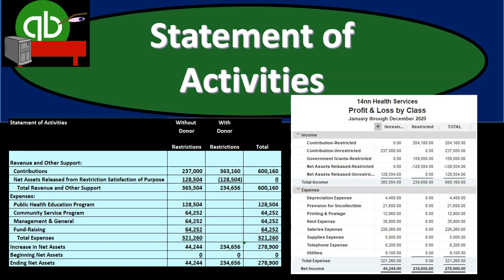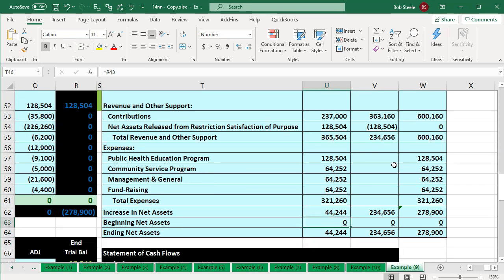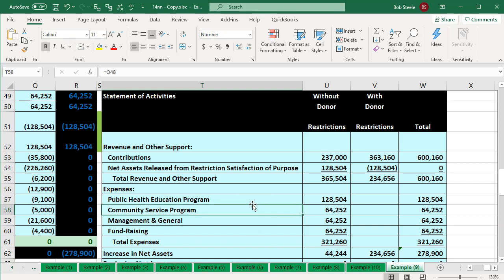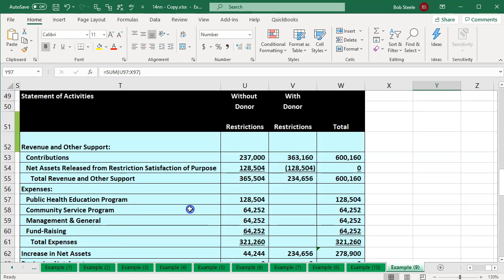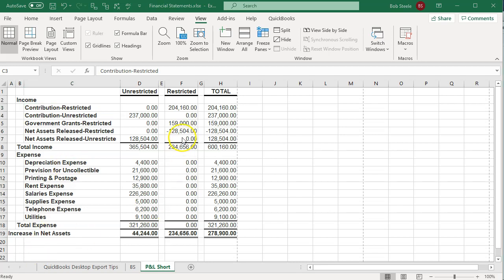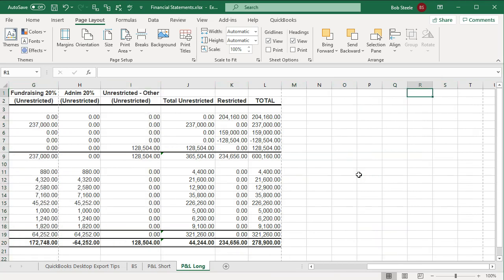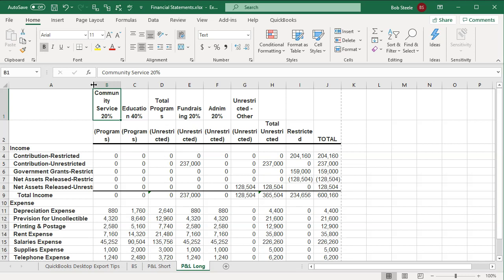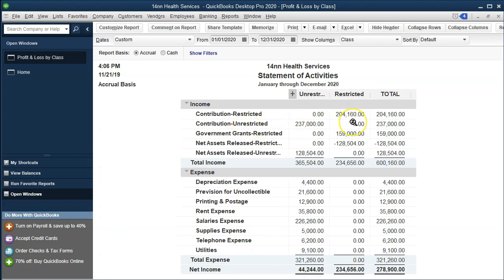Statement of Activities 185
Statement of Activities
Not for Profit QuickBooks